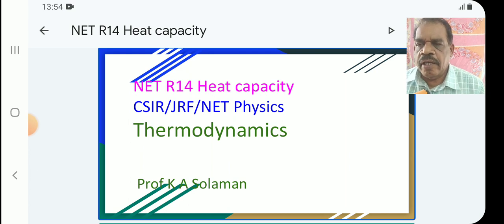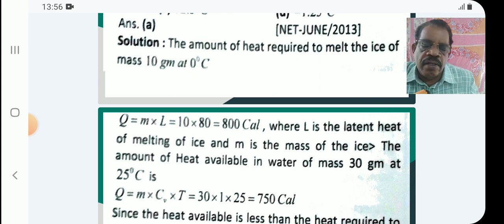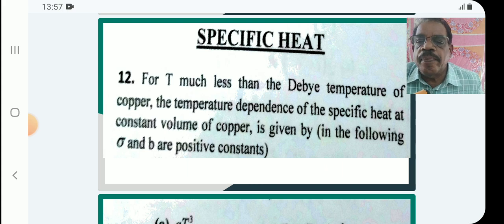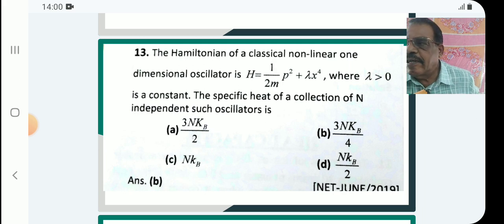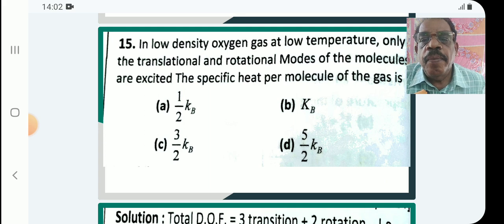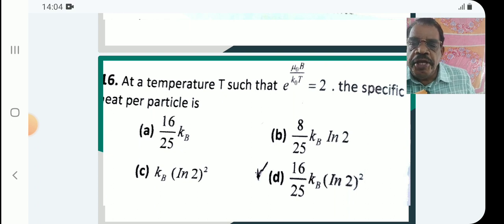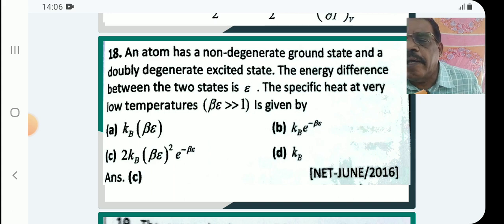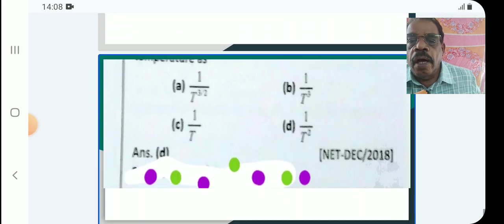NET R14 Heat Capacity thermodynamics CSIR JRF NET physics